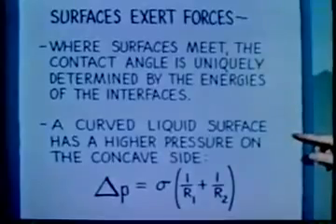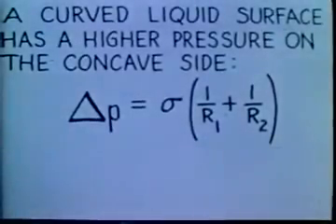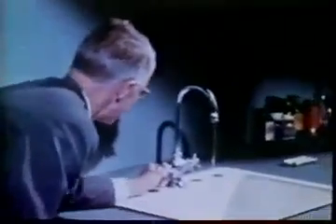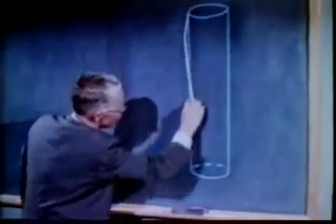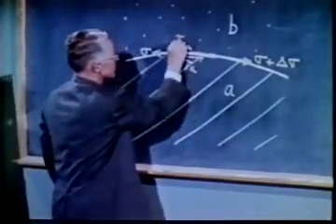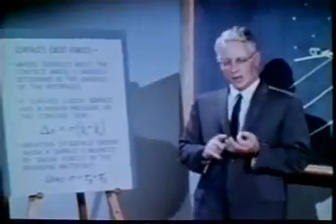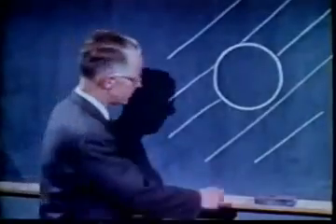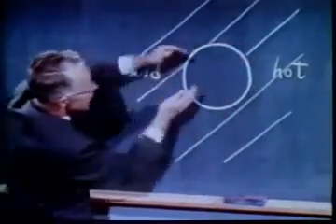4 Surface Tension in Fluid Mechanics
NSF Fluid Mechanics Series